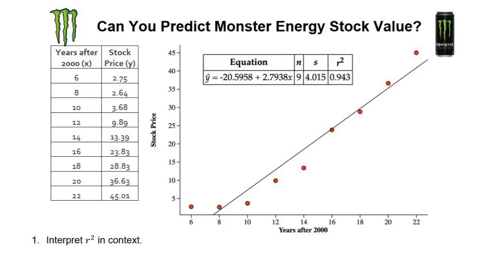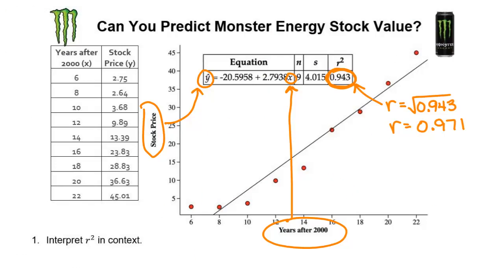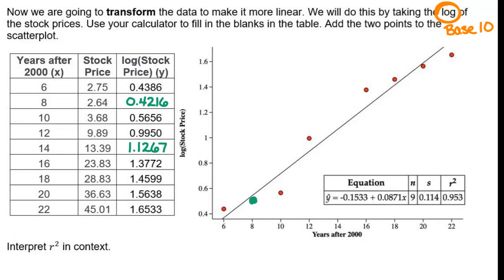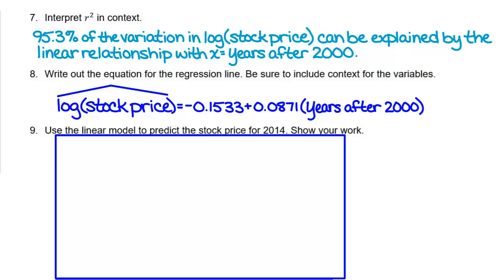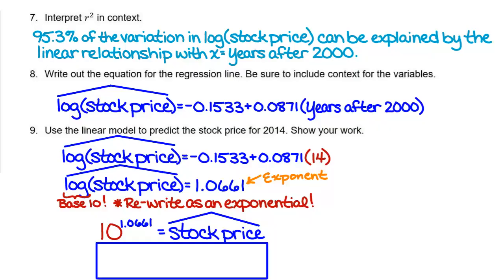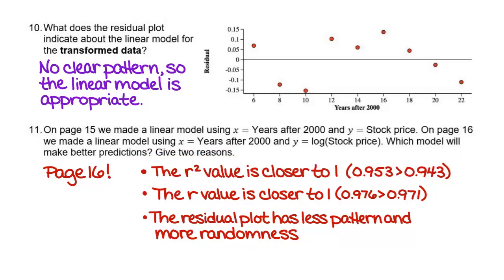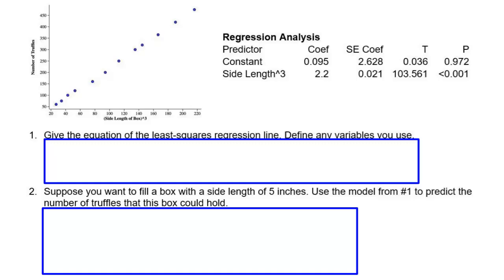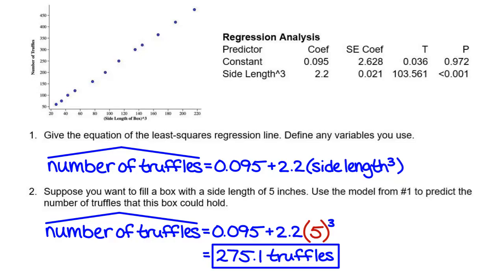AP Statistics Friday 9-5 Transforming Nonlinear Data